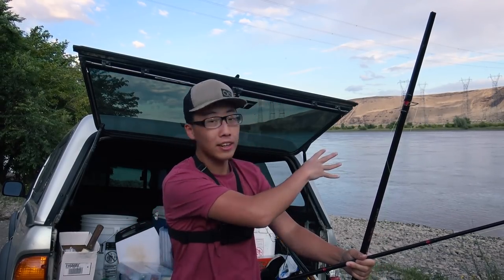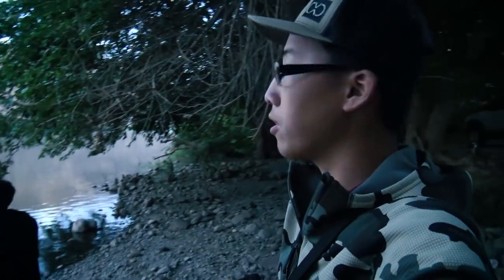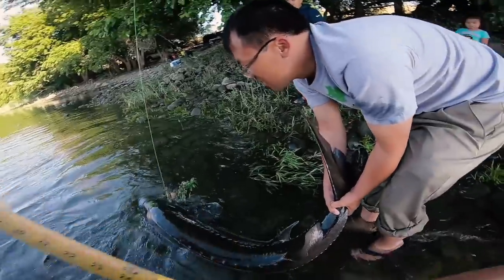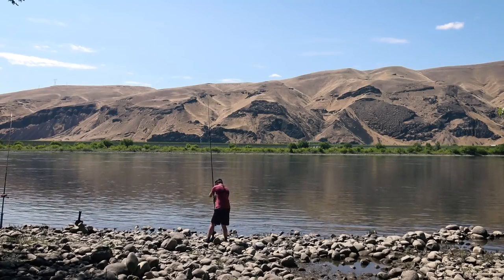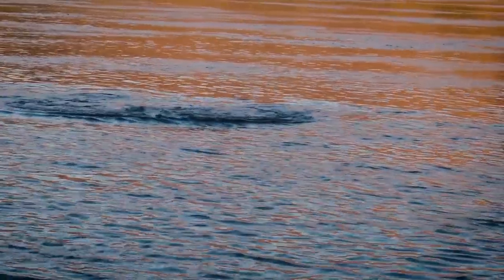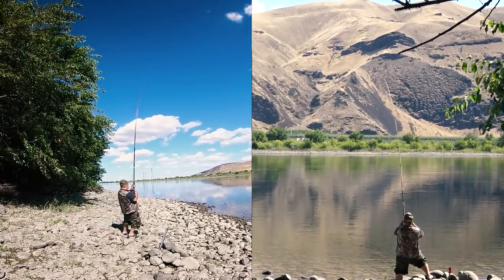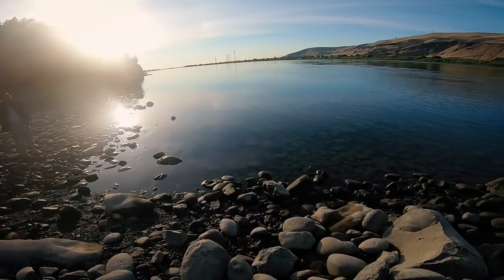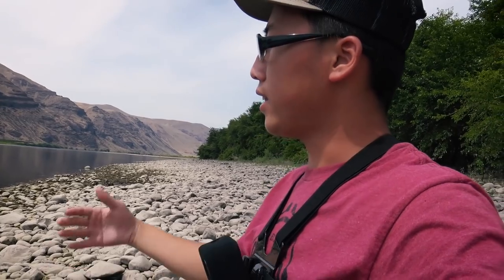Bank Fishing for River Monsters | Columbia River, Washington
We finally went to a new sturgeon fishing spot that we have been digitally-scouting for a while now. Turns out, this spot is actually a fairly common sturgeon fishing spot amongst anglers in which we were fortunate enough to seize a little camping spot between anglers. We spent 3 days on this spot and were able to hook into several sturgeon, but we were unable to land about half the fishes we hooked. Regardless, hope you enjoy this video!

→ As of the upload of this video, we are currently at 4,590 subscribers!

Camcorder | Sony AX33 ‒
Action Cam | Go Pro Hero 6 Black ‒
Digital Cam | Nikon 1 J5 ‒
Back Up | Canon Vixia HF R800 ‒
External Mic | Rode Video Micro ‒

Rod (12'0" Extra Heavy)
Main Line (40lb)
Hook (6/0 or 7/0 size)
Hook Leader Line (130lb braid)
Weight: 6oz and 8oz Lead
Weight Leader Line (25lb)

Video Editor | Premiere Pro CC ‒
Thumbnail Editor | Photoshop ‒

1 John 3:11 (NIV)
"This is the message you heard from the beginning: We should love one another."